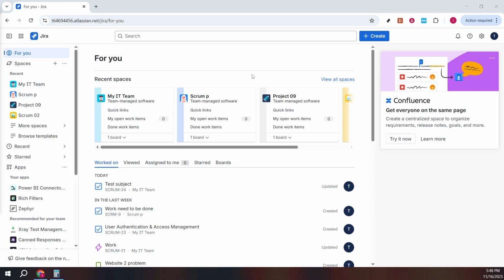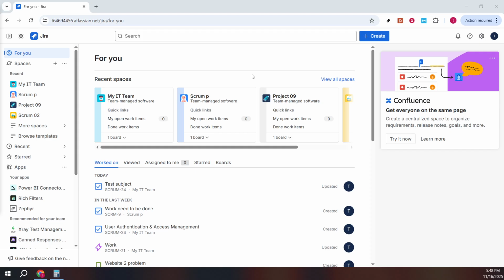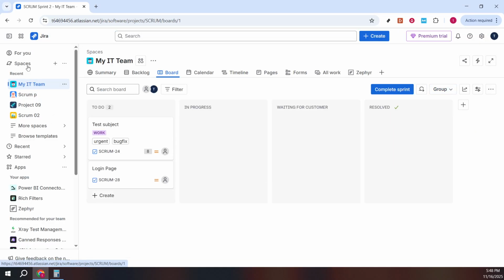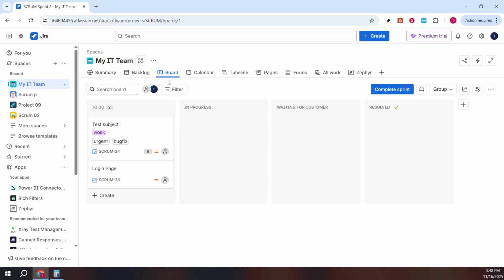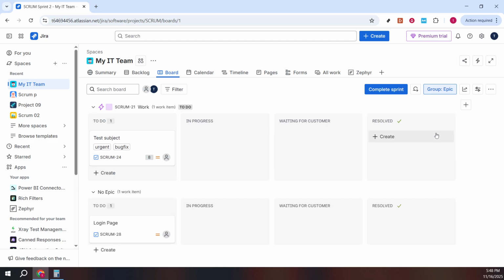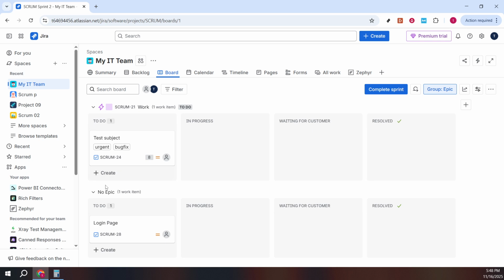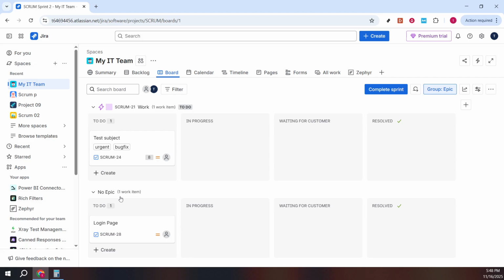How To Show Epics On Board In Jira [2026 Guide]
How To Show Epics On Board In Jira